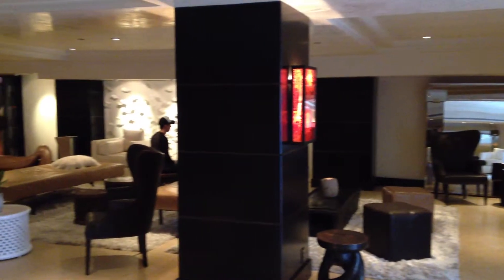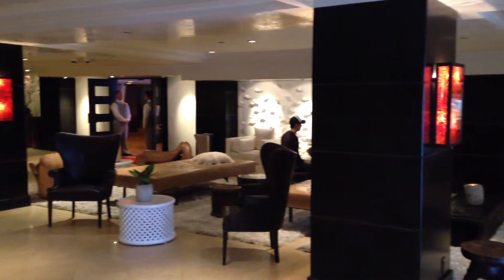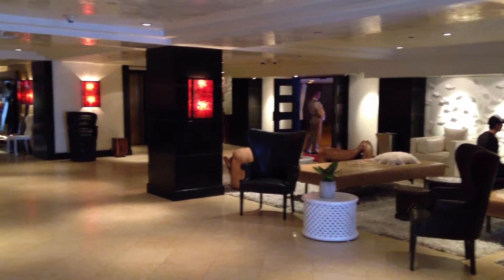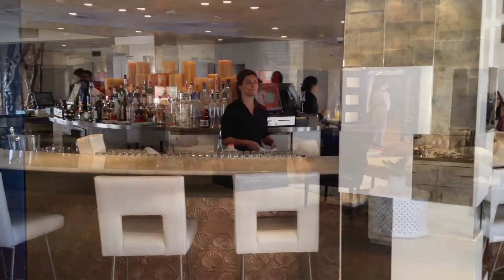The Huntley Hotel, a secret gem in Santa Monica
This video is about Huntley